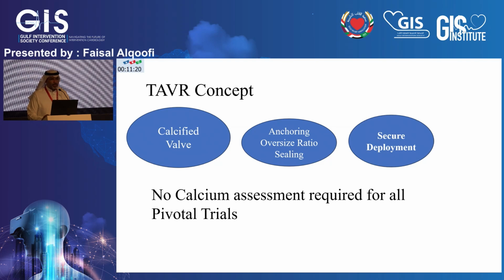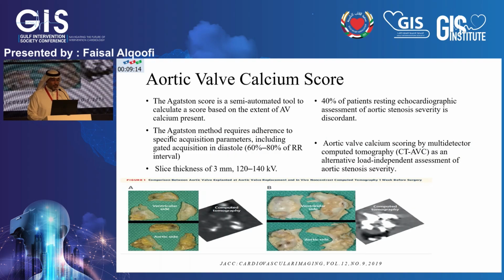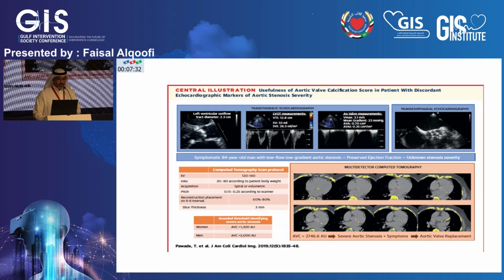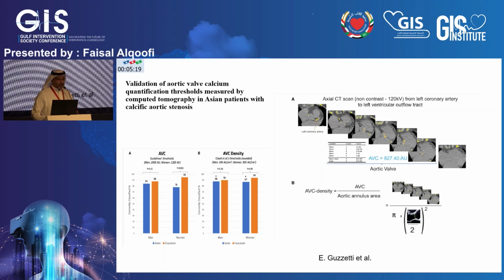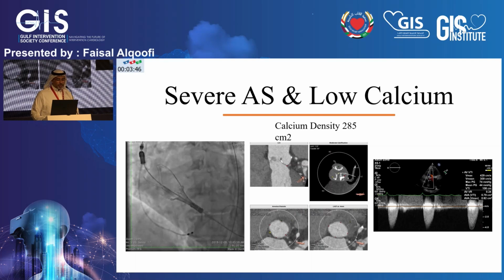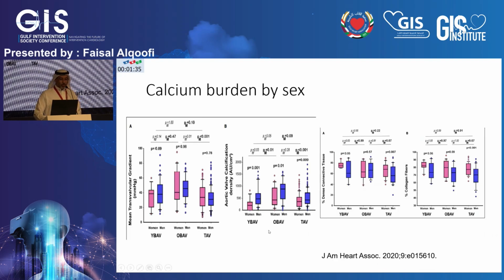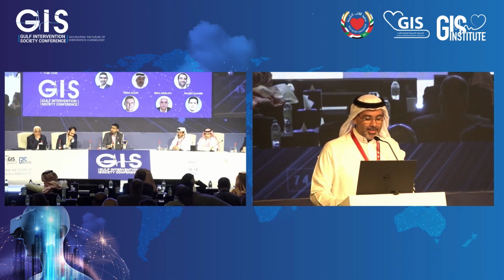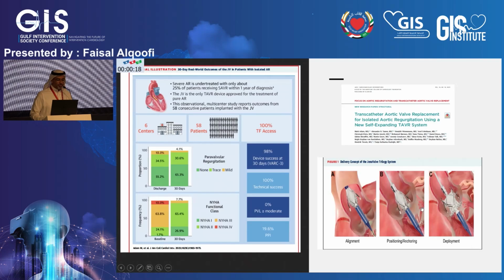29 Faisal Alqoofi TAVR in Low Calcium Plan & Data